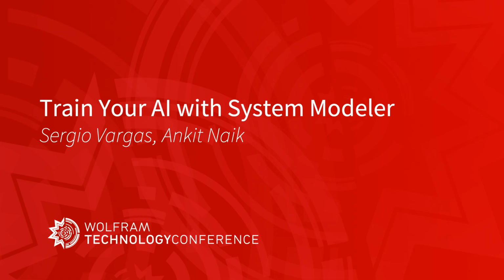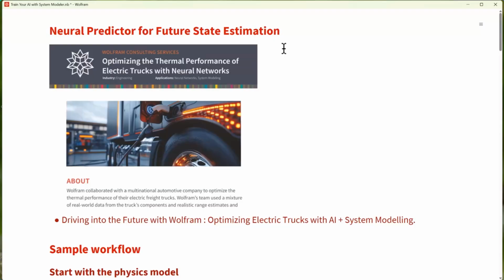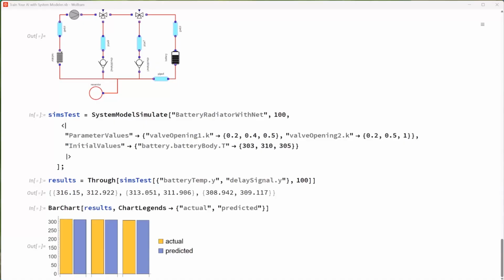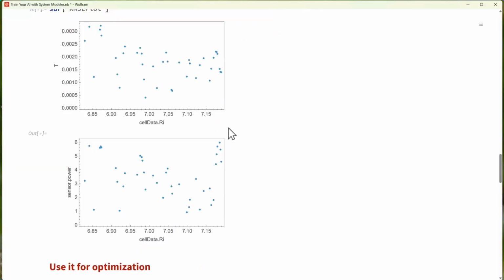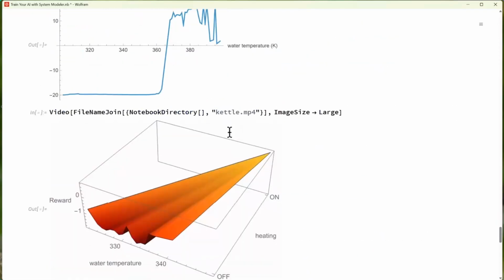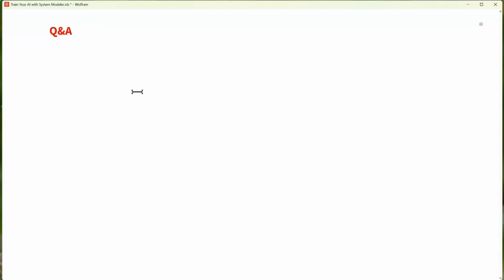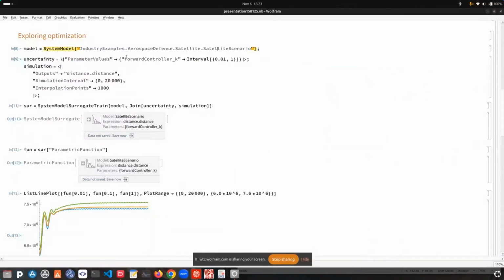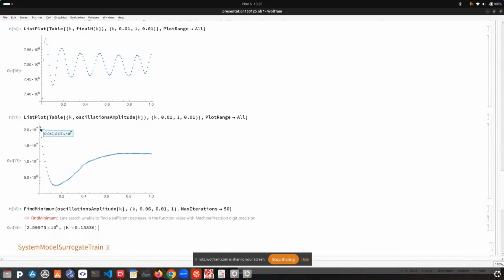Train Your AI with System Modeler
Explore how Wolfram System Modeler can serve as a powerful training ground for AI. This session showcases three cutting-edge workflows that combine physics-based modeling with machine learning. First, see how reinforcement learning agents can be trained in realistic simulated environments. Next, learn how high-fidelity models can be used to generate data for neural surrogate models—enabling faster optimization. Finally, discover how neural network–based model predictive controllers can be designed to control complex physical systems. Whether your goal is faster simulations, smarter controllers or more efficient AI training, see how System Modeler bridges the gap between engineering models and intelligent algorithms.